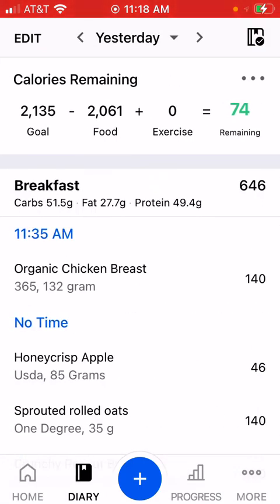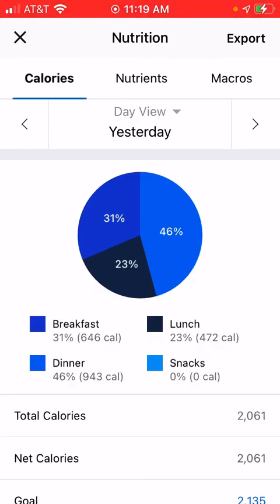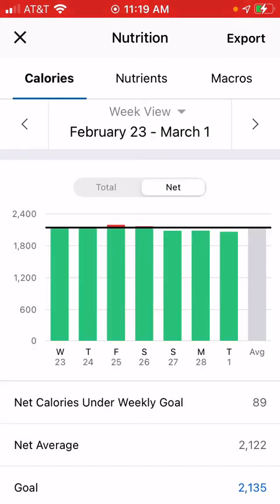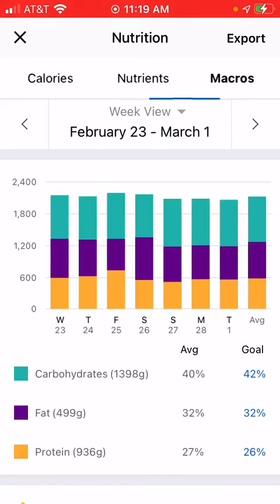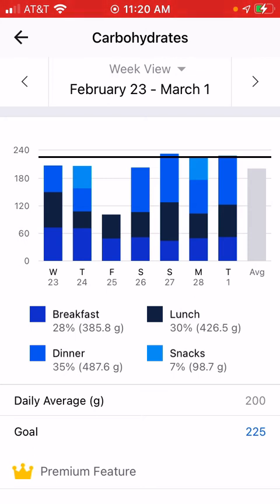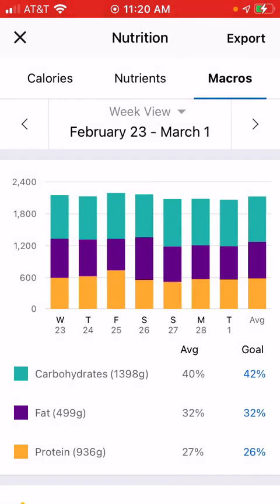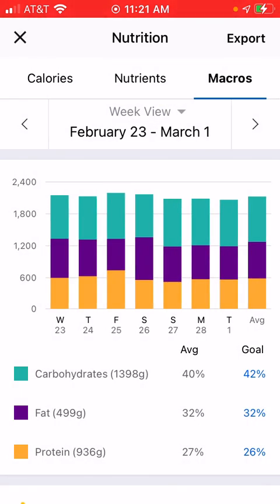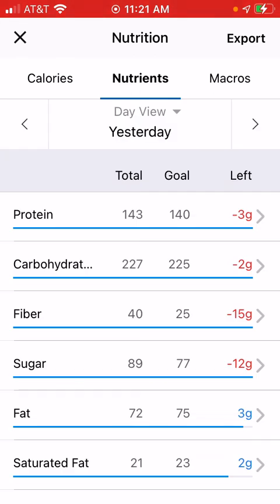How to View Your Average Daily Calories and Macros in My Fitness Pal to Use as Input Data